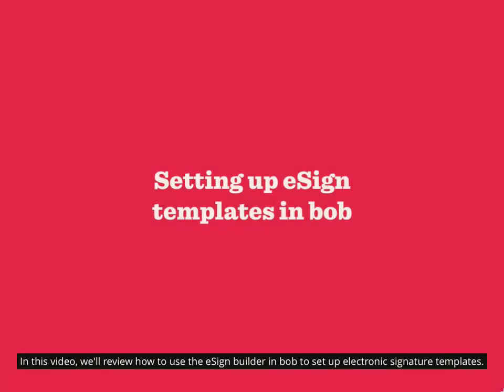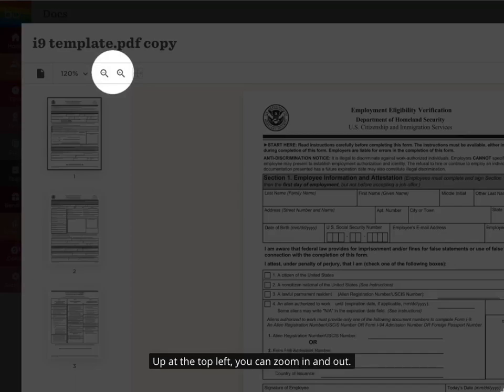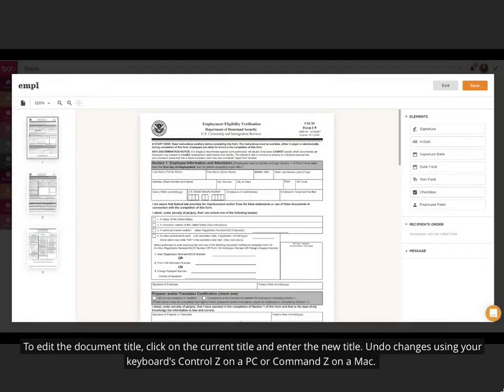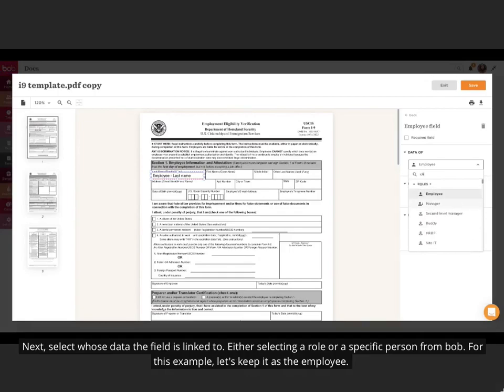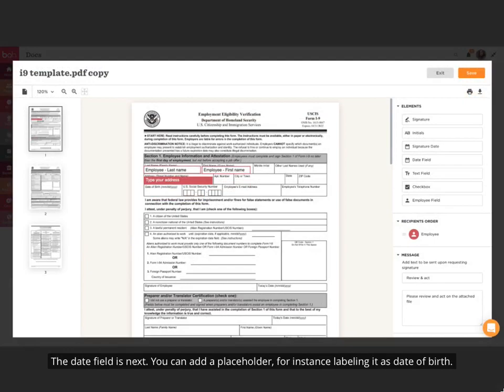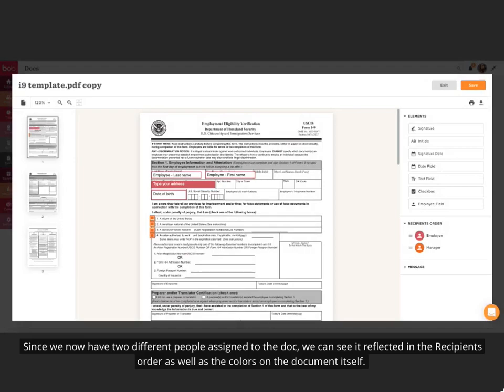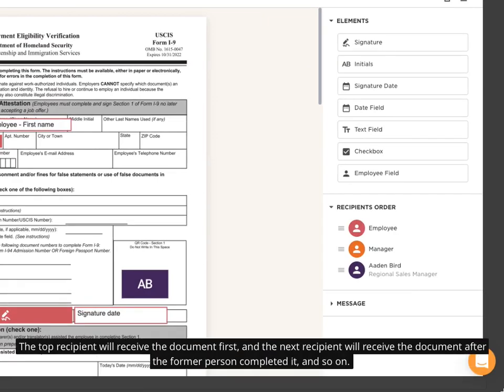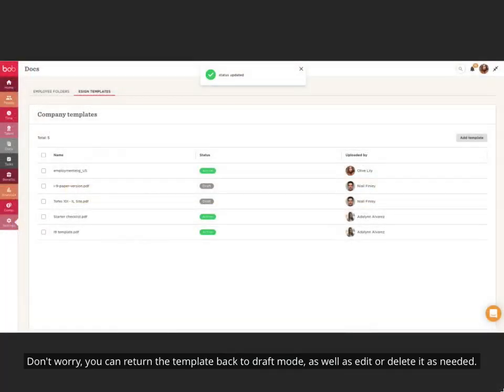Setting up eSign templates in bob tutorial